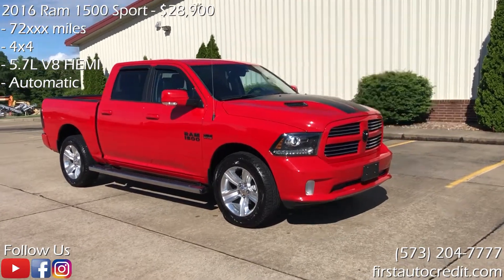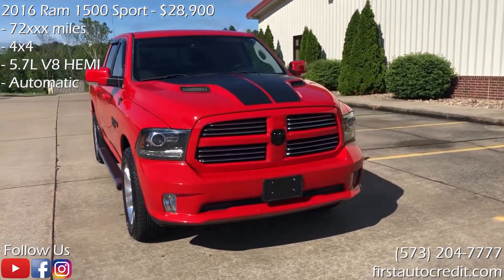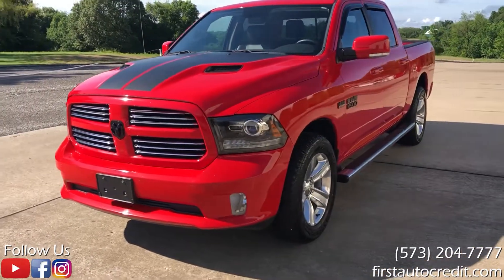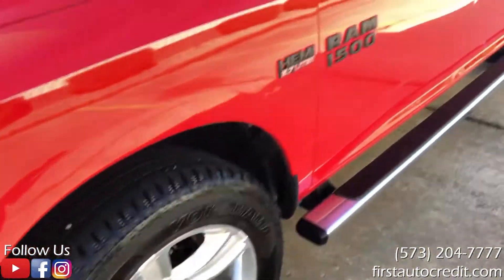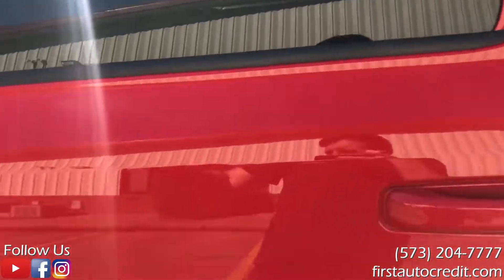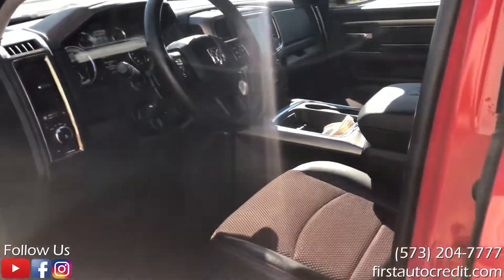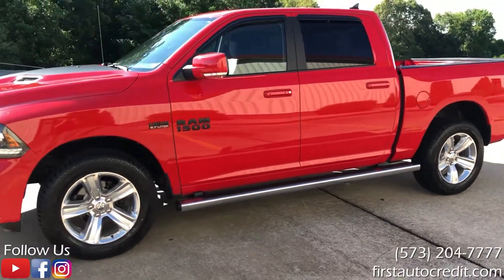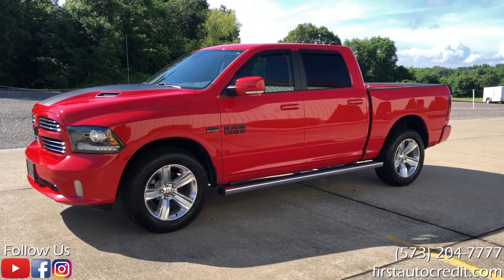2016 Ram 1500 Sport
2016 Ram 1500 Sport - $28,900

This Ram is equipped with 4 Wheel Drive, Cruise, Navigation, Power Driver Seat, Heated Seats, Backup Camera, Power Windows/Locks/Mirrors & more! It has a 5.7L V8 HEMI Engine, an Automatic Transmission and 72xxx miles. We have financing available and we accept trades! Fill out a credit application on our website or come see us today!